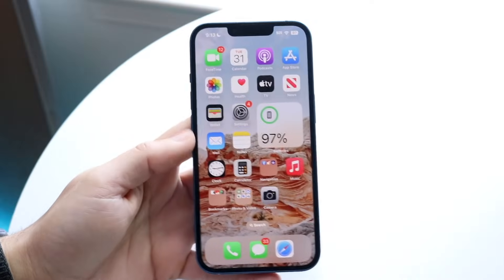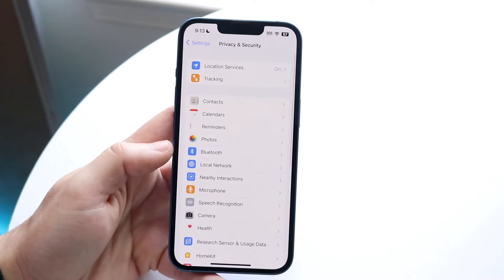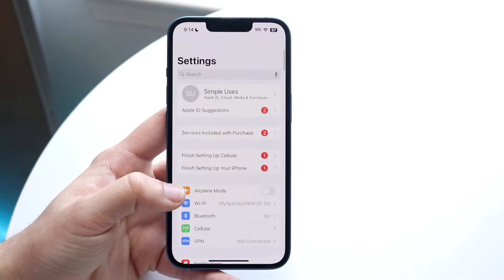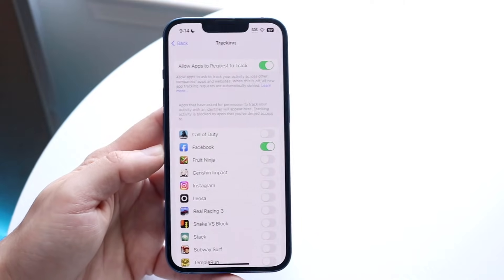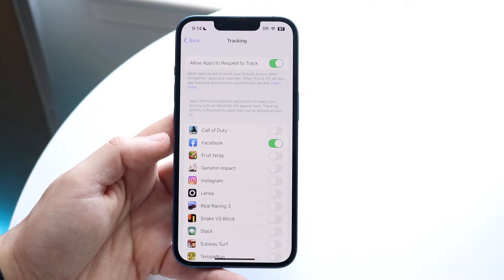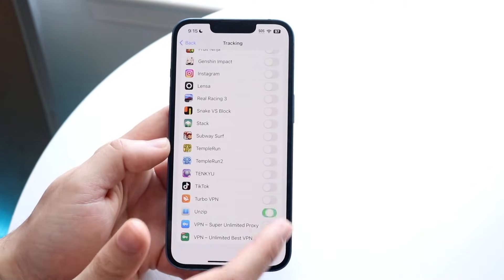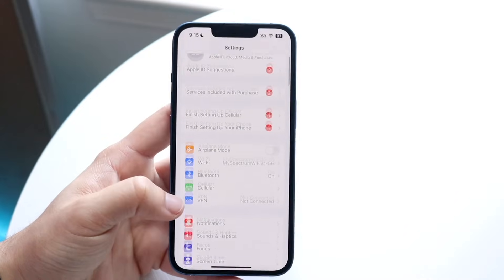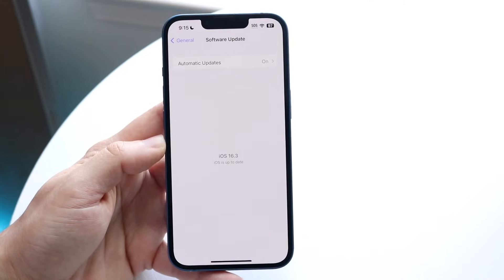How To Stop iPhone From Being Tracked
Here is exactly How To Stop iPhone From Being Tracked